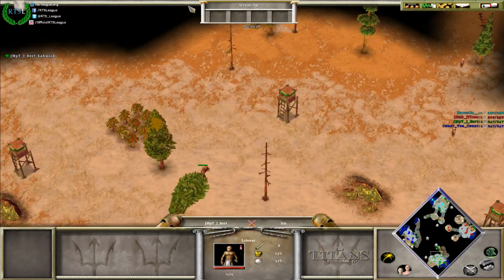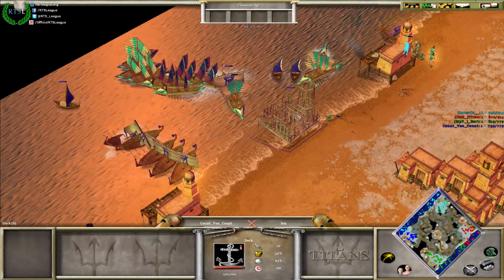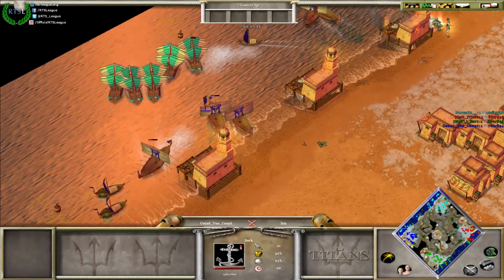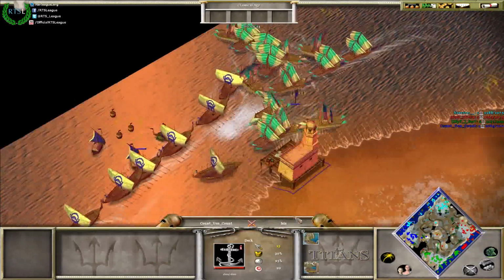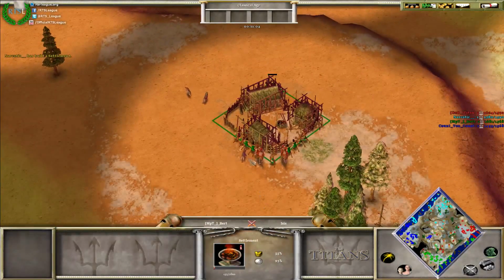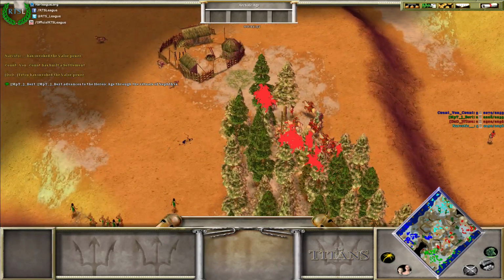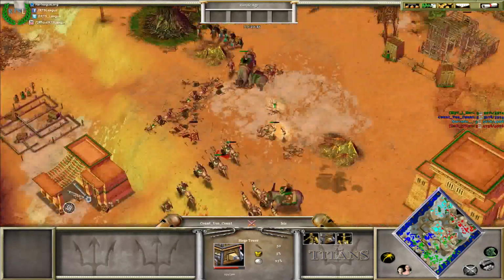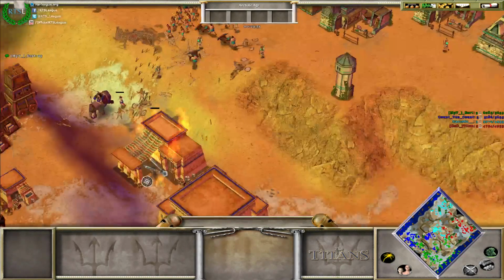RTS League AoT S22: MpT vs. DoD, Game 2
RTS League's Age of Mythology: The Titans Clan League Season 22, Division 2, Round 5, Map: Anatolia

Cast by TOAO_RyFang